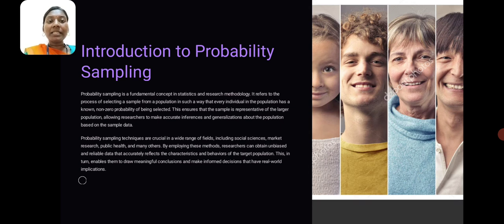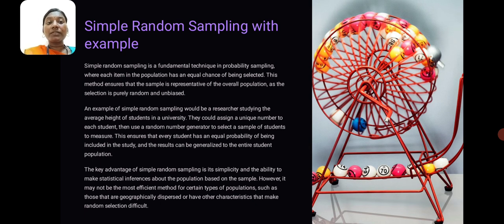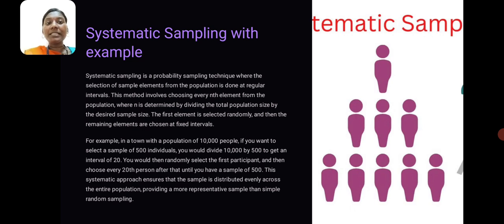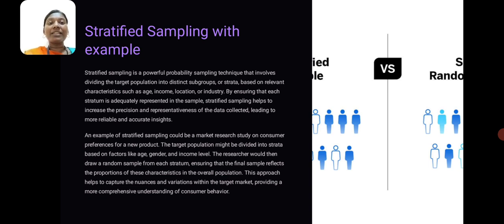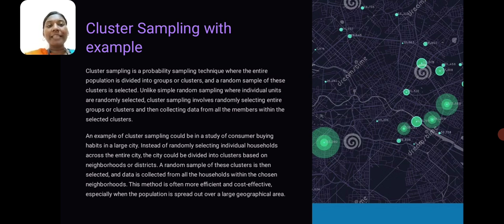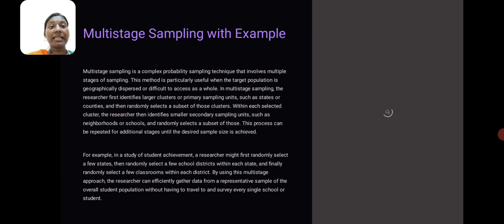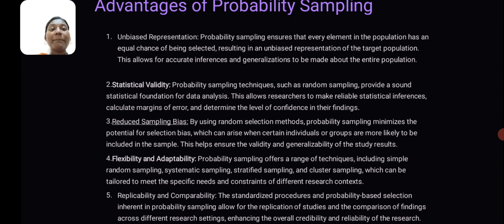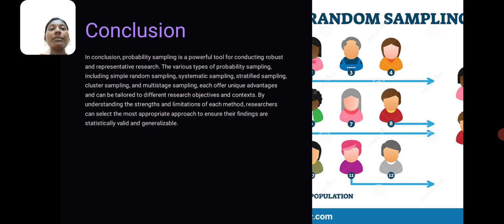Advanced Educational Research Methodology and Statistics